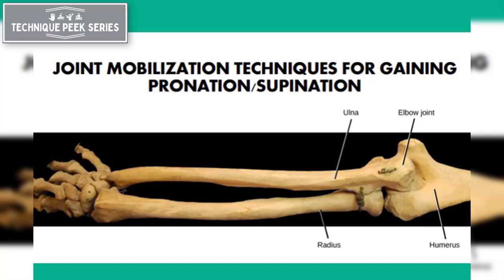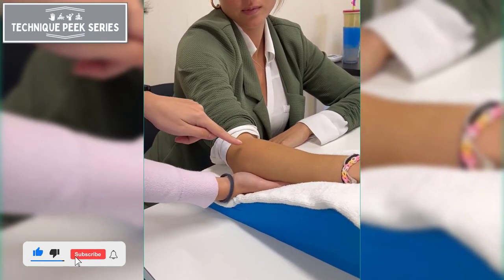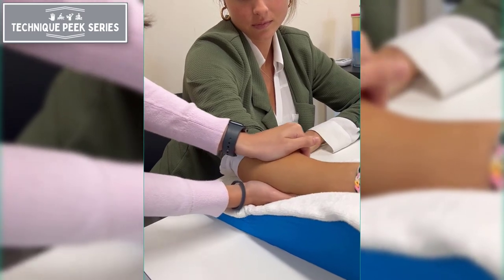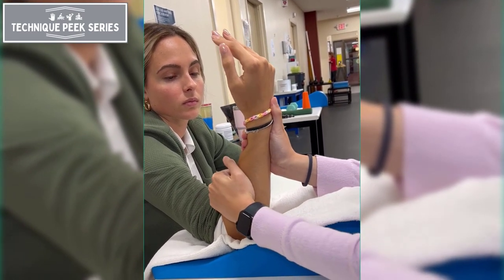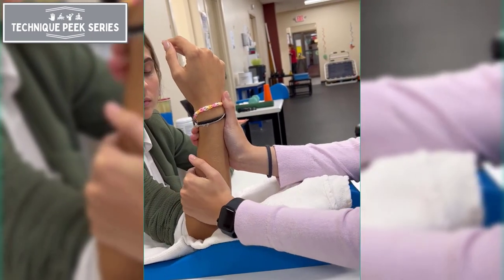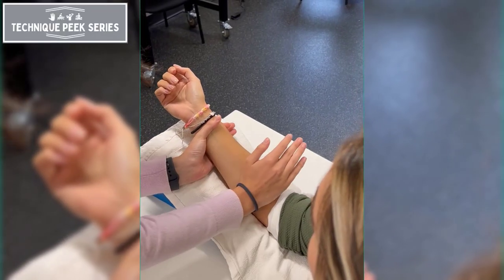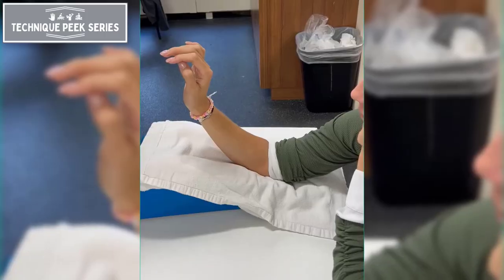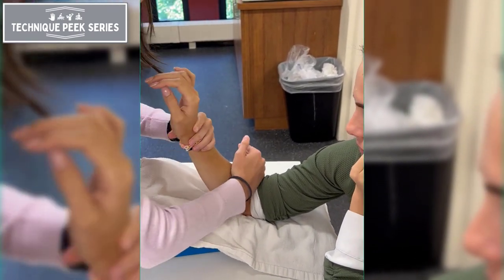How to do Forearm Joint Mobilizations | Technique Peek Series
This Technique Peek Series video features Joanna Spivack, OTR/L, CHT, discussing how to use forearm joint mobilizations in order to increase pronation and supination mobility. Discover how forearm joint mobilizations can significantly improve your ability to rotate your hands and wrists, enabling better functionality in daily activities and sports.